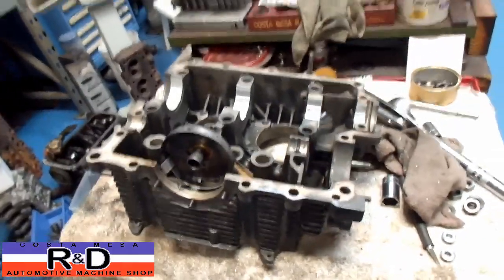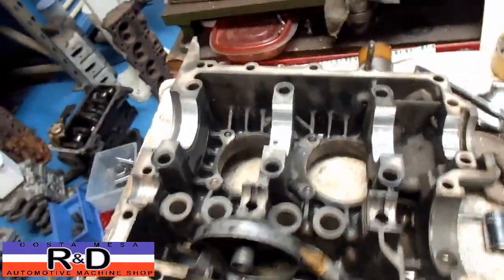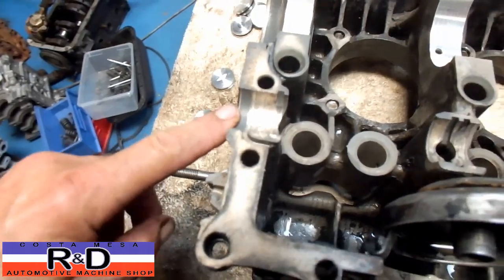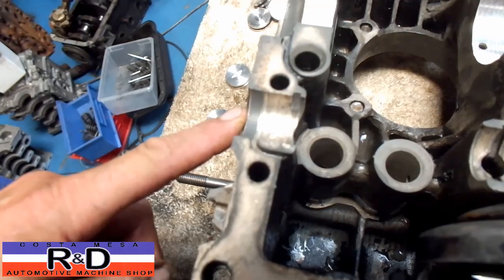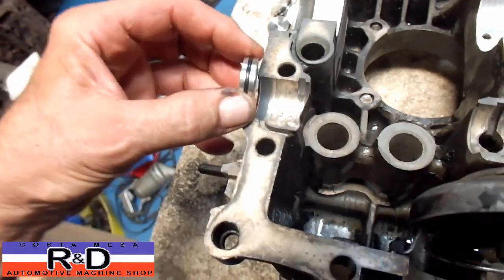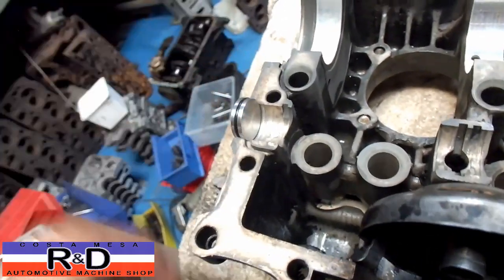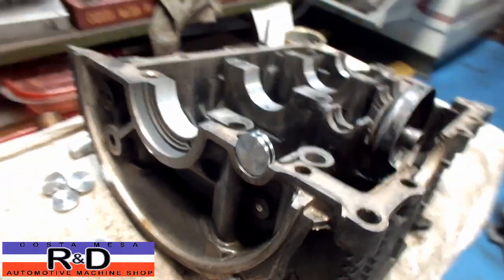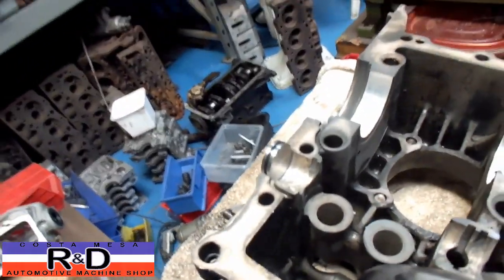VW Cam Plug Type 4 (IV)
Here is another cool products from John Edwards @ Costa Mesa R&D Automotive Machine Shop. The late model Brazilian air cooled case does not have the typical camp plug that we are all familiar with, now they just put a rubber plug in its place. We have produced an aluminum plug with an O-ring to take its place. No more having to have the case grooved for the old style plug.